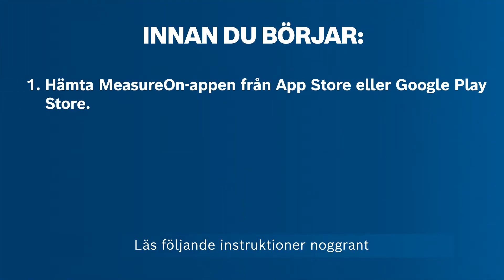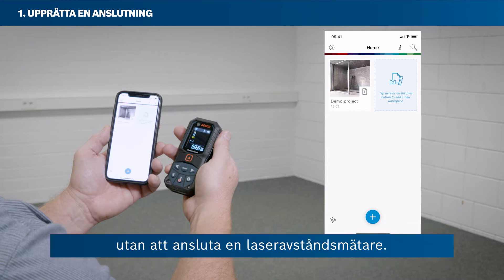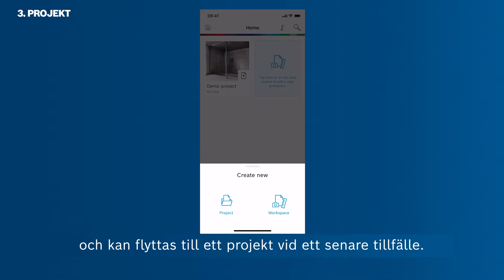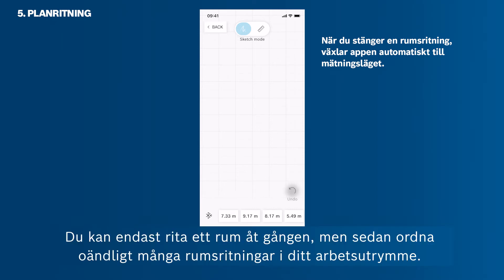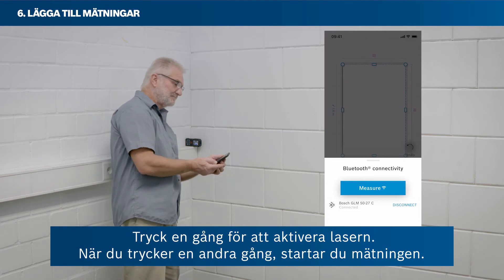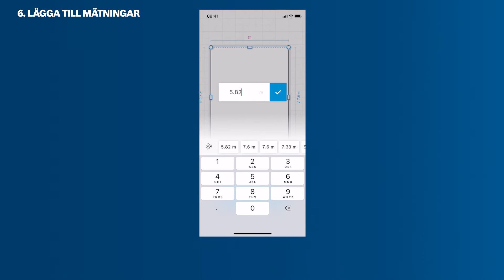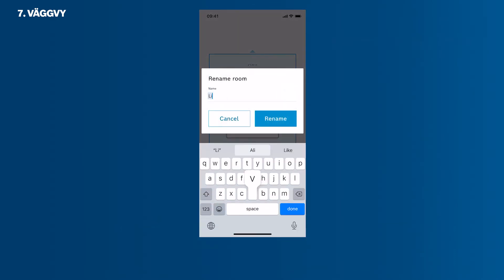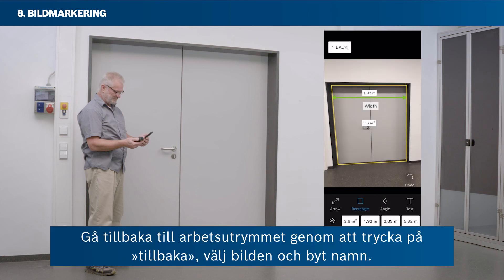Bosch MeasureOn App: Alla informationer på ett ställe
Vår Bosch Professional MeasureOn-App är den perfekta appen för enkla dokumentation på ort och ställe av planlösningar, mätvärden, foton och anteckningar. Med dem sparar du tid vid mätningar, dokumentationer och volymkalkyleringar och du kan bearbeta dina data var som helst och på alla enheter, oavsett om du är på en byggarbetsplats eller på kontoret. I vår video visar vi dig hur MeasureOn-App ger dig stöd i ditt arbetsflöde, vilka funktioner och alternativ den ger dig och vad som i övrigt är viktigt. Tack vare det intuitiva användargränssnittet behöver du ingen lång inarbetningstid, utan du kan snabbt sätta igång.

Info: MeasureOn-appens cloud-funktion finns på utvalda marknader från slutet av februari.

Videornas innehåll:

00:00-00:38 Intro
00:39​-01:52​ Upprätta en förbindelse – så ansluter du din laseravståndsmätare via Bluetooth
01:53​-03:03​ De första stegen – Göra grundinställningar
03:04​-04:15​ Skapa projekt för bättre organisation
04:16​-04:35​ Måttblad för alla dina data
04:36​-05:56​ Skapa planlösningar såsom enskilda rum
05:57​-08:40 Lägga till mätvärden – med laseravståndsmätare, fjärrutlösning eller manuellt
08:41​-10:05​ Dokumentera väggmått inkl. dörrar och fönster
10:06​-11:48​ Fotomått
11:49​-12:02​ Göra anteckningar
12:03​-13:23​ Organisera data på måttbladet
13:24​-14:53​ Använda måttblad och projekt på bästa möjliga sätt

Om du får problem när du bygger upp anslutningen med din laseravståndsmätare hittar du en instruktion här:

iOS-instruktion:
Appen måste ha behörighet att komma åt Bluetooth när anslutningen upprättas.
Det kan du också göra i efterhand i din Smartphones inställningar under Inställningar → MeasureOn → Bluetooth.

Android-instruktion:
Det kan finnas flera orsaker till varför fel kan uppstå när anslutningen upprättas beroende på operativsystemet Android.

Instruktioner för felsökning:
- Se till att du upprättar anslutningen i MeasureOn och inte via inställningarna på din smartphone.
- Koppla från din smartphone från laseravståndsmätaren genom att öppna Bluetooth i smartphones inställningar och inaktivera anslutningen där.
- Gå sedan tillbaka till smartphone-inställningarna och välj menyalternativet Appar. Där hittar du MeasureOn-appen, samt möjligheten att dela din plats. Gör det (BOSCH får ingen information när du aktiverar platsdelning, detta är en inställning som krävs av operativsystemet Android).
- Aktivera GPS på din smarttelefon.
- Starta om appen och anslut din laseravståndsmätare direkt via MeasureOn (och inte via inställningarna på din smartphone).